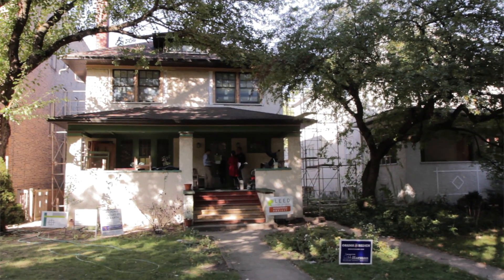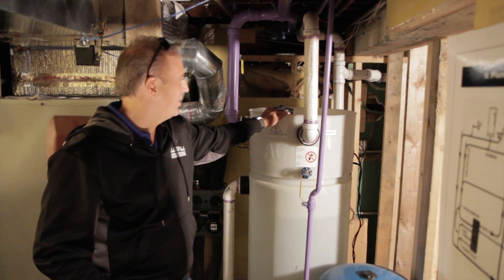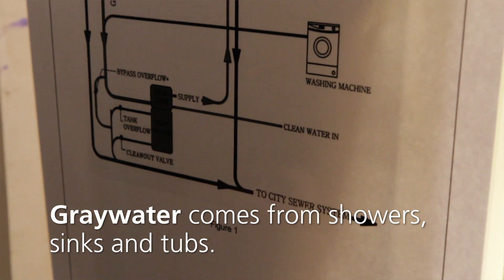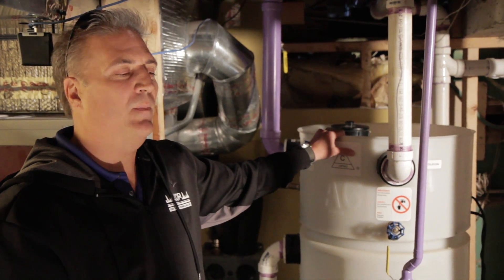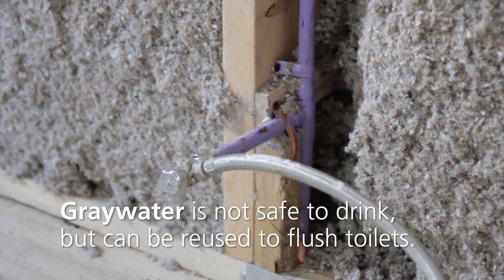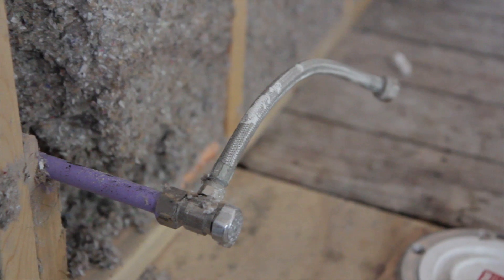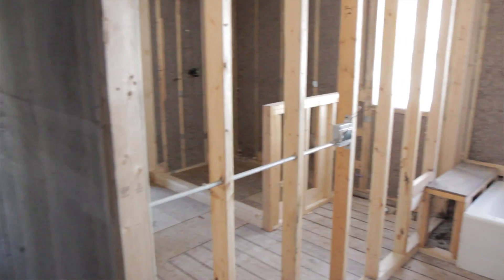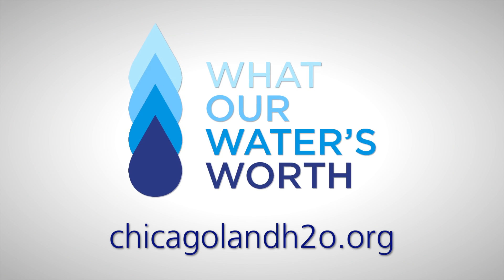What Our Water's Worth: Home Graywater Re-Use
A family in Oak Park is installing one of the first home graywater re-use systems in the state of Illinois.